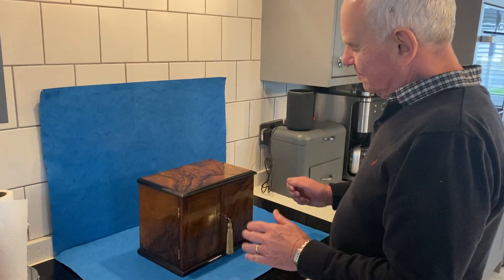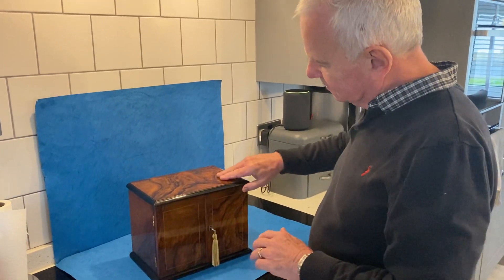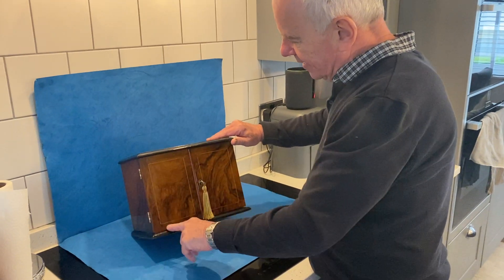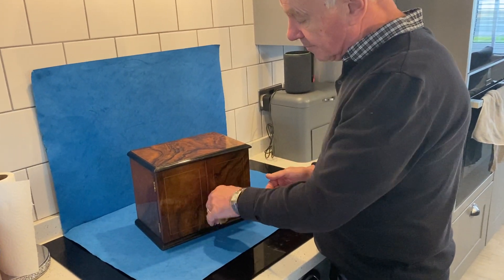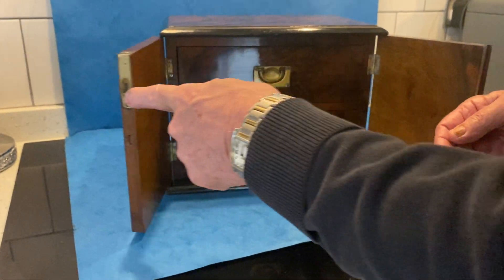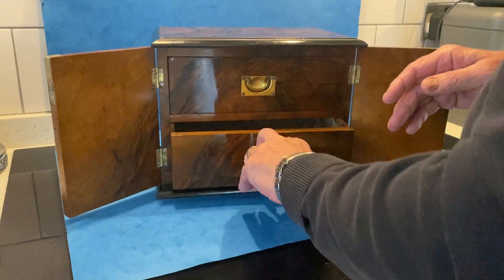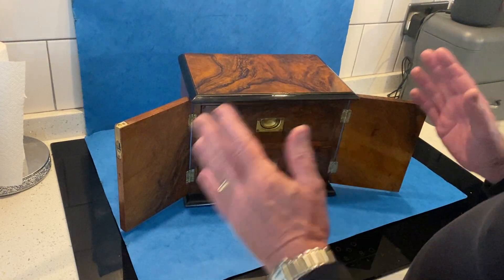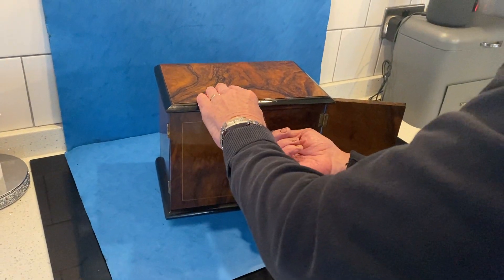Victorian Walnut Jewellery Cabinet.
Victorian Walnut Jewellery Cabinet. This beautiful item can be found on our website no. 50000453